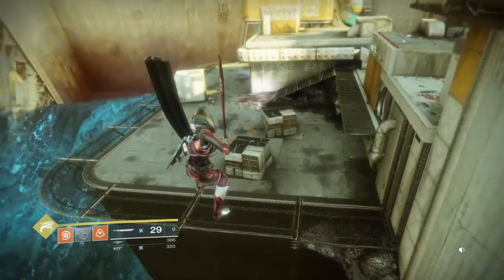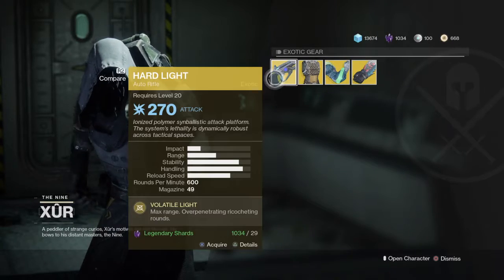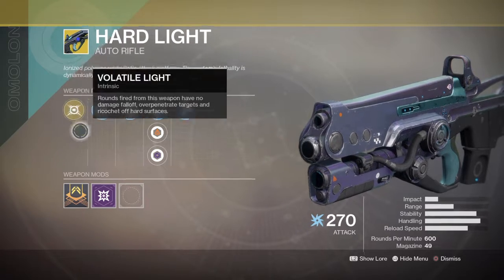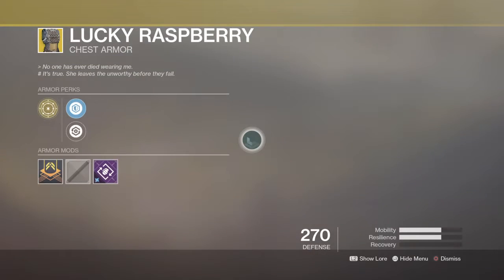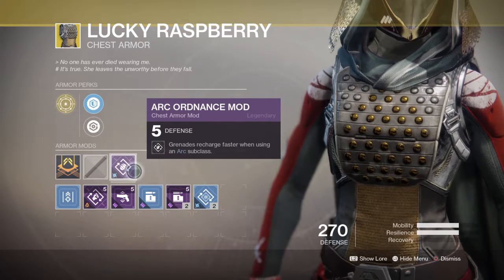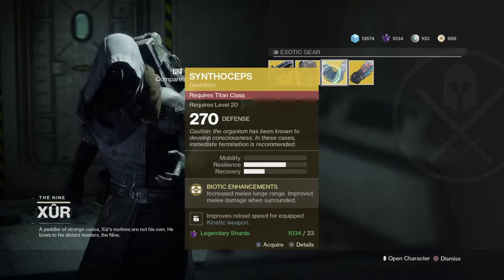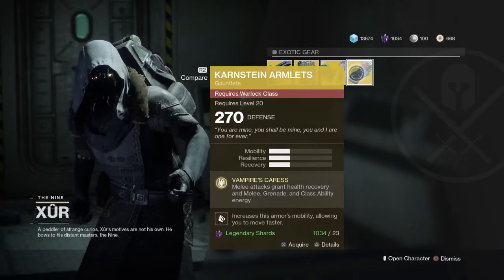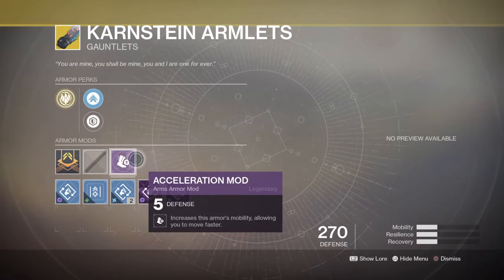Xur Exotics: Nov 17, 2017